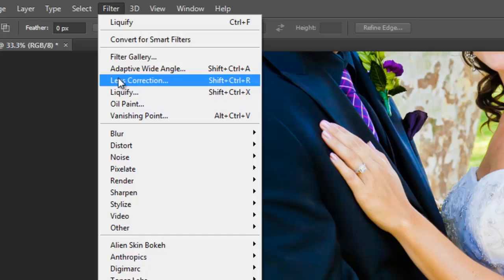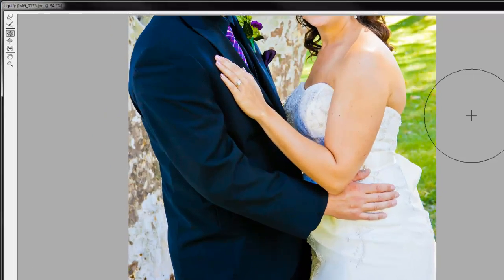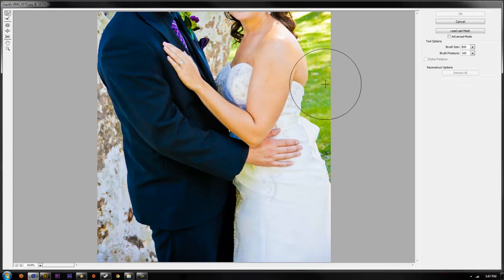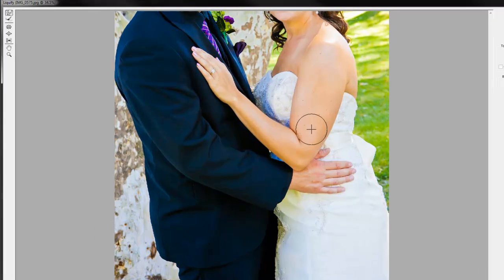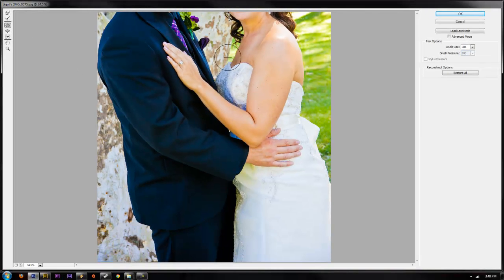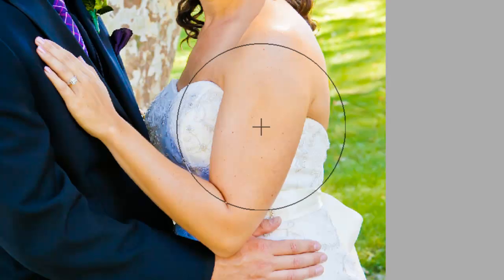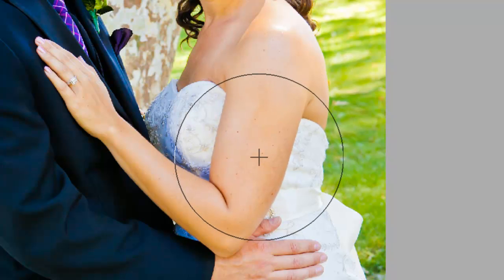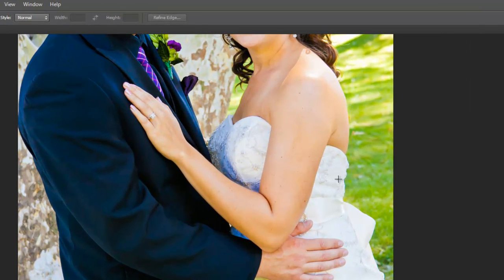How To Make Someone Skinny In Photoshop CS5 CS6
How to slim someone down in Adobe Photoshop CS6 Using the Liquify Tool